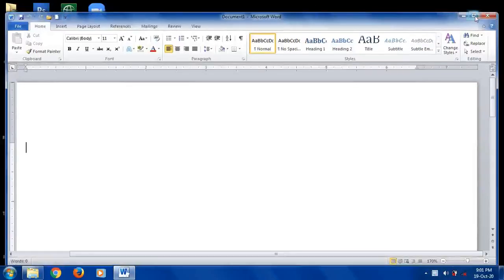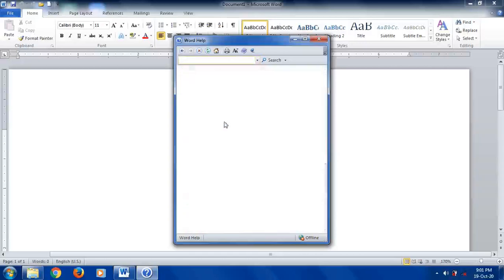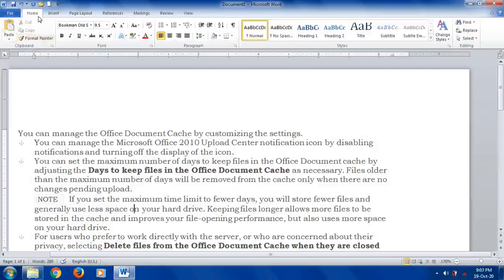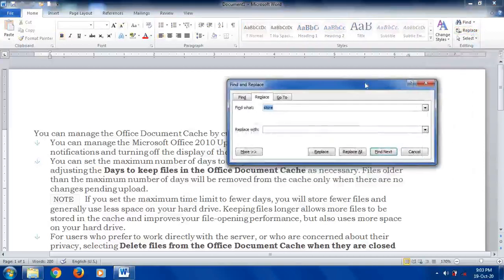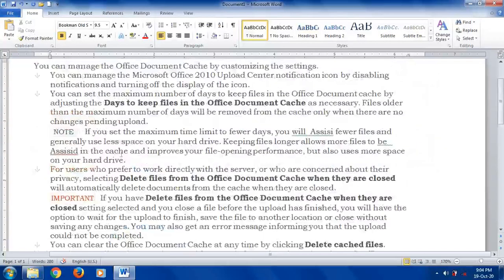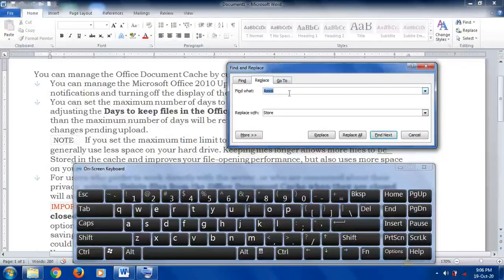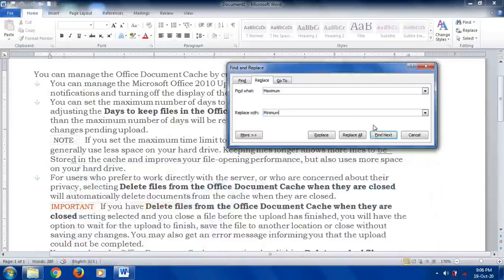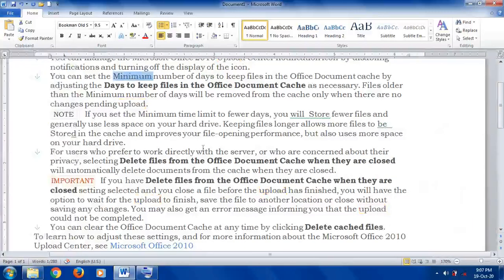ICSE CLASS - V - Advanced Features of Word Processor - II [Part - 2]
Replacing the Text